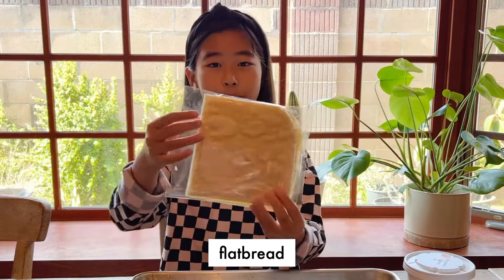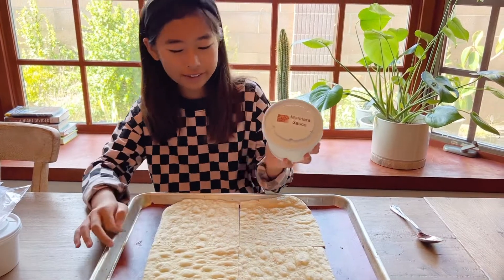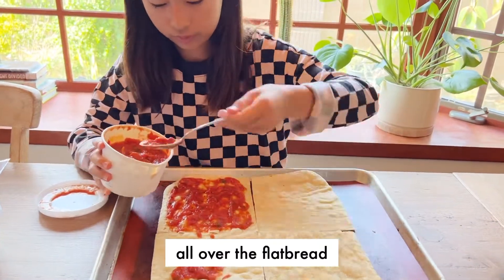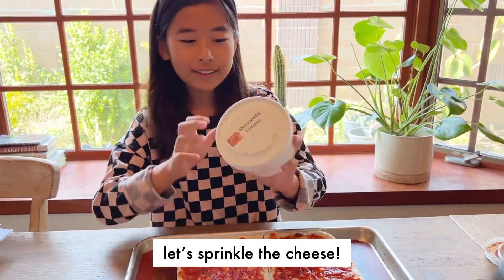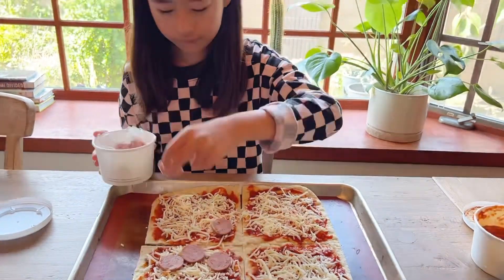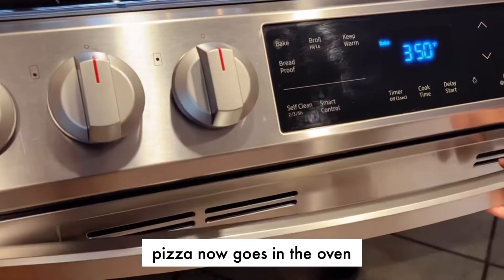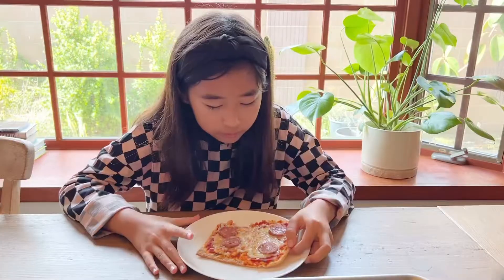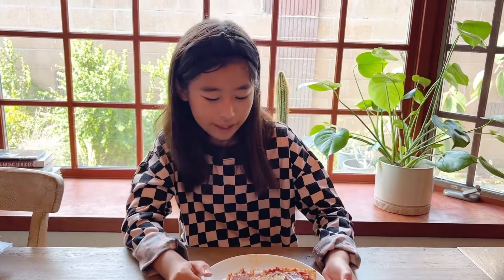How to make flatbread pizza | Easy | Kid friendly recipe | OhEllieFun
Ingredients
- Flatbread
- Marinara Sauce
- Mozzarella Cheese

Bake flatbread pizza on 350 F for 10mins or until flatbread in golden brown and cheese is melted